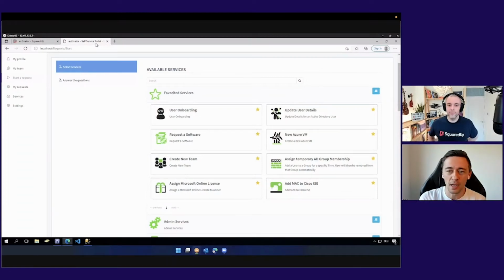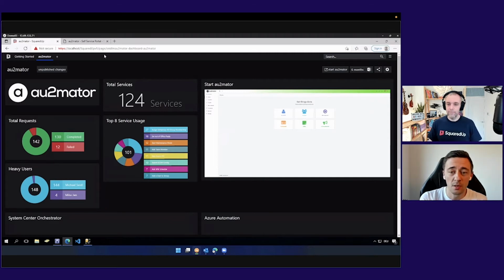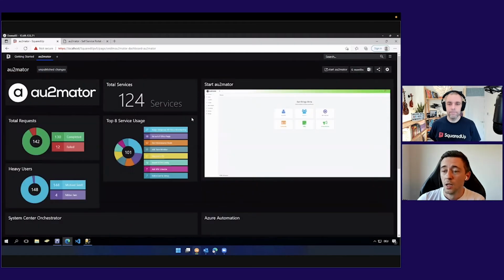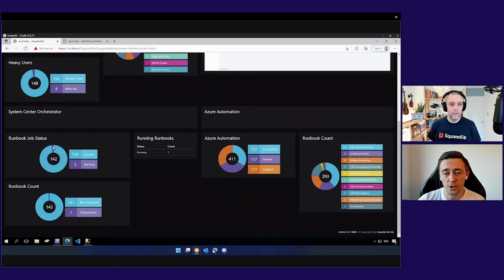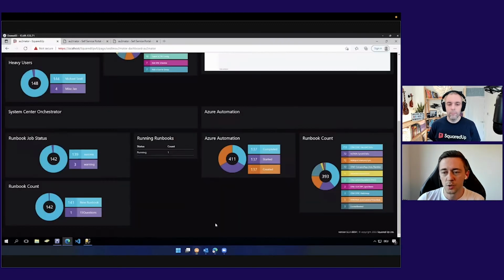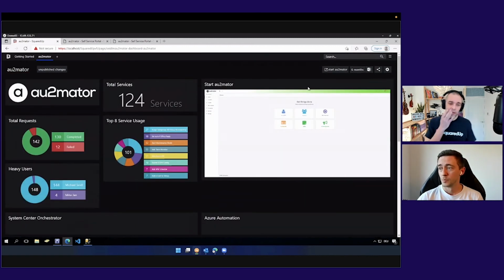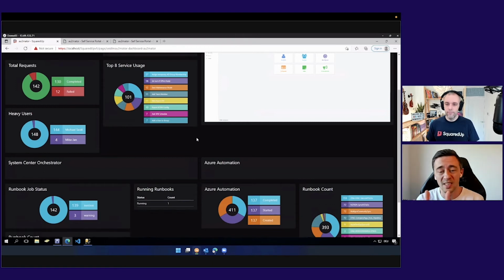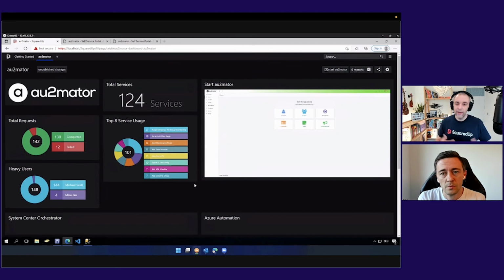Dashboard Fridays: Sample au2mator Services Dashboard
Our au2mator customers heavily use the au2mator Self Service Portal to present automation as a delegated task to the Service Desk, Users, and Admins.

This dashboard shows how au2mator were able to visualize all their services within a single SquaredUp dashboard. Using SQL, PowerShell, Azure Log Analytics, and Web Content, au2mator made a dashboard that looks simple but visualizes a lot.

Join Adam Kinniburgh and special guest Michael Seidl from au2mator as they demonstrate how this dashboard was built, the challenges it solves and how you can get the dashboard pack!